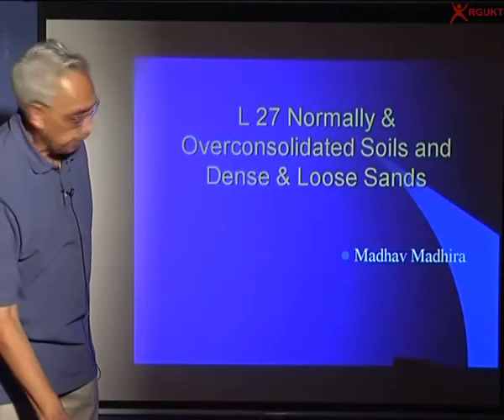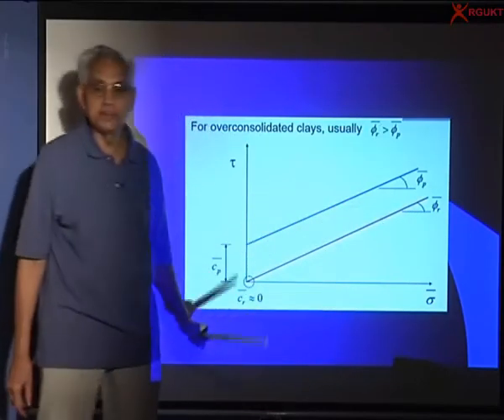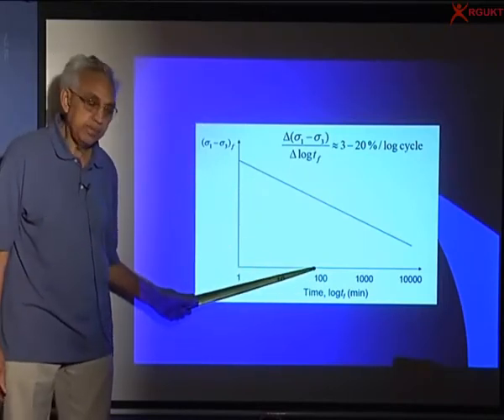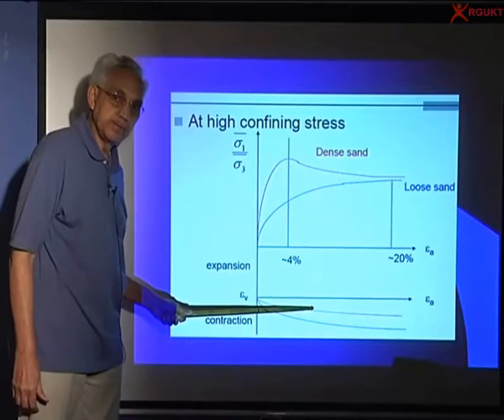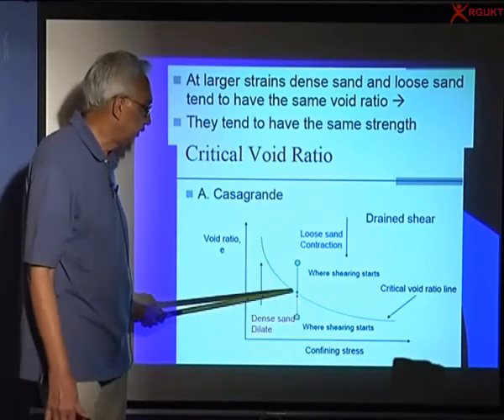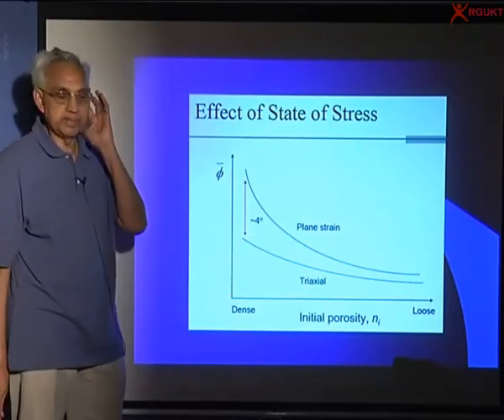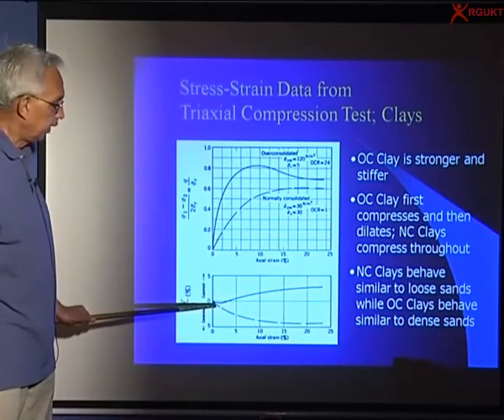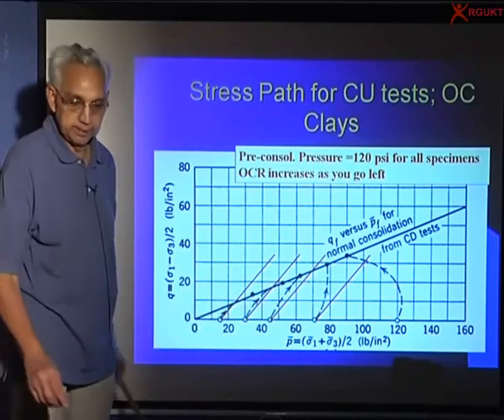27 shear strength of soils - Normally & Over Consolidated Soils and Dense & loose sands (PPT)